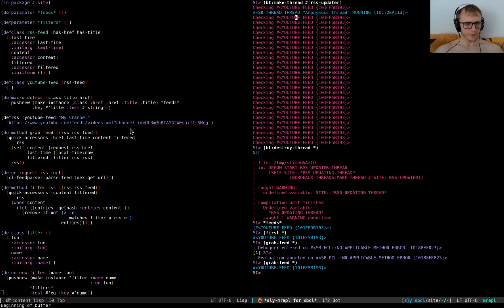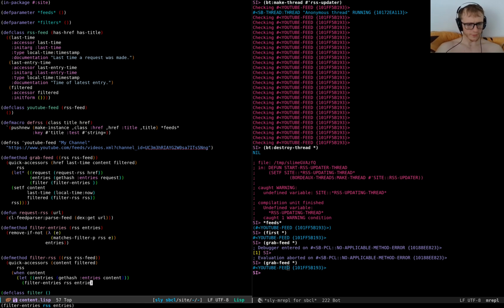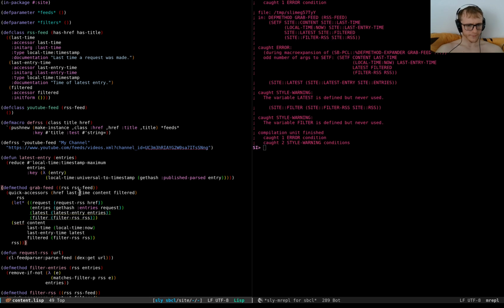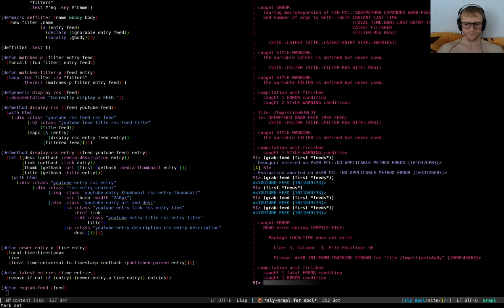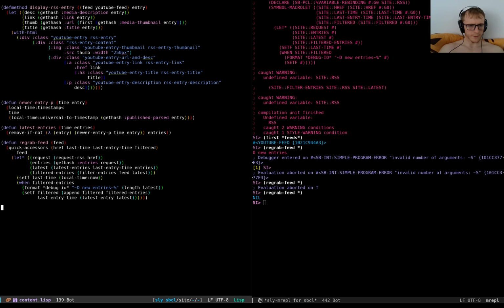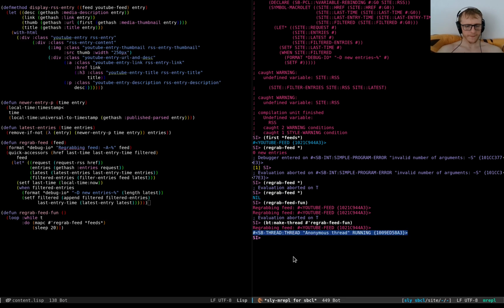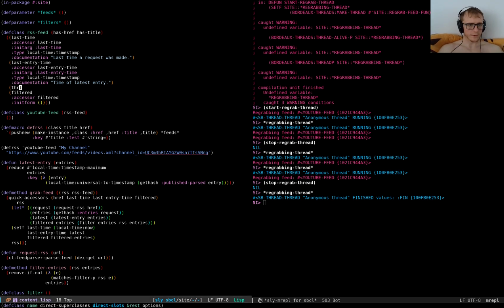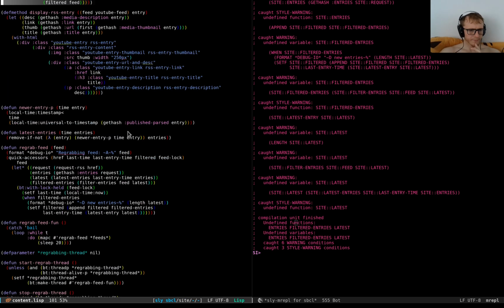Common Lisp: Updating RSS in the background (Website from scratch pt4)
In this entry I use local-time and Bordeaux-threads to have RSS feeds update in the background. Most of this video is refactoring the old code to work in a more generic way.
Next we will use BKNR to keep the data from the RSS feeds persistent.